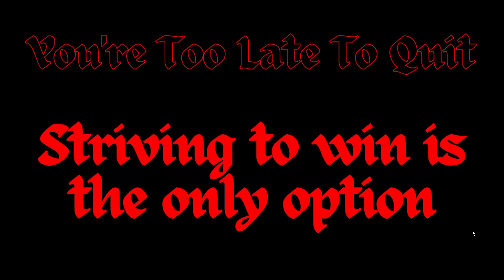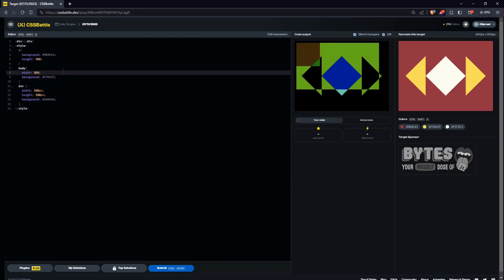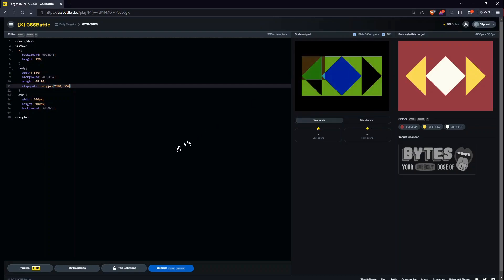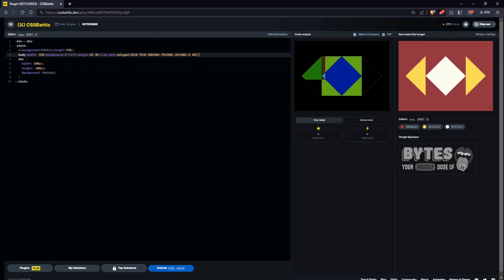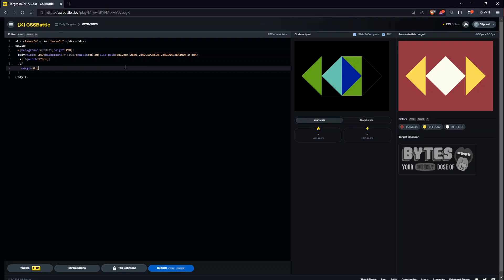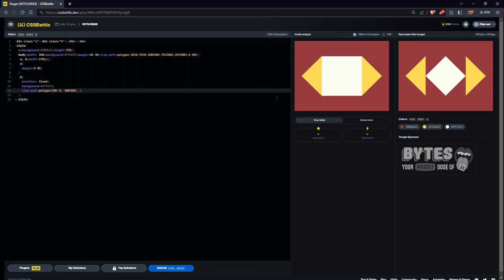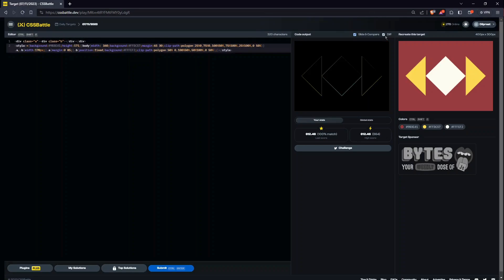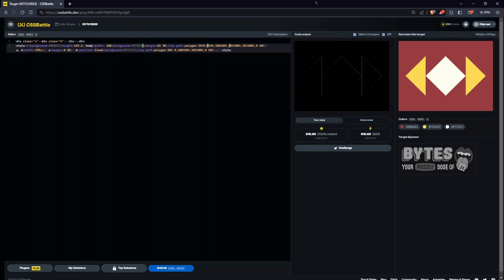The Daily Targets Series: HTML and CSS Challenge by CSS Battle - 7-11-2023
Welcome to "The Daily Targets Series," your daily dose of HTML and CSS excellence! Join us on a thrilling journey through the world of web development as we tackle CSSBattle challenges head-on. With each episode, we'll explore unique and creative solutions to conquer these daily challenges, improving our HTML and CSS skills one step at a time.

In this series, you'll discover:

Daily CSSBattle challenges that push your coding skills to the limit.
Step-by-step tutorials and walkthroughs to help you understand and implement the solutions.
Pro tips and tricks to optimize your code for performance and aesthetics.
A supportive community of fellow learners and web development enthusiasts.
A fun and engaging way to enhance your HTML and CSS proficiency.
Are you ready to transform into a coding champion and level up your web development skills? Let's conquer CSSBattle, one target at a time!

Don't forget to use these hashtags for better discoverability